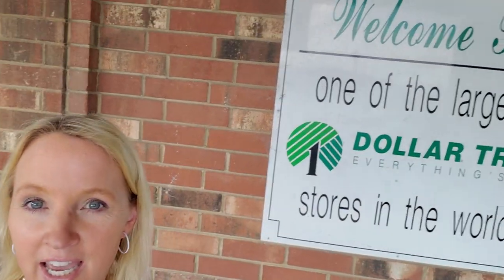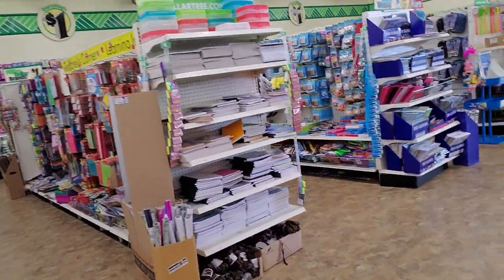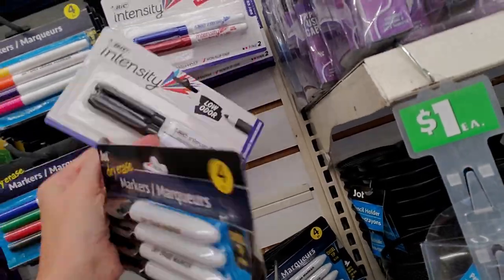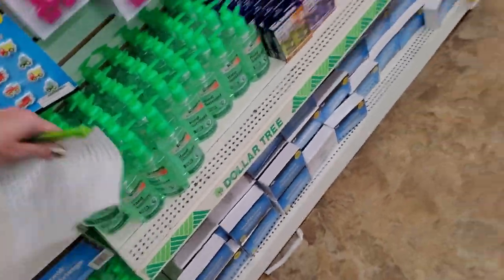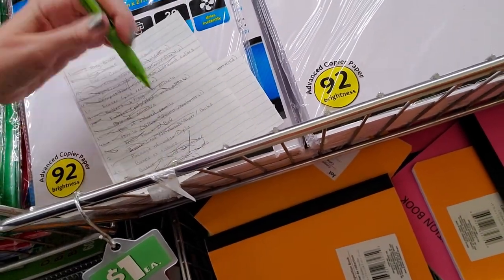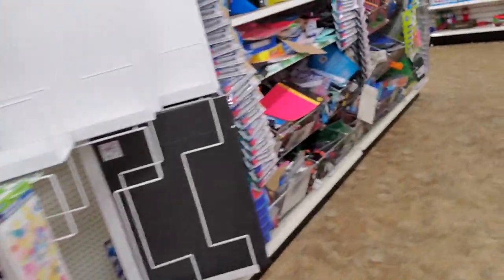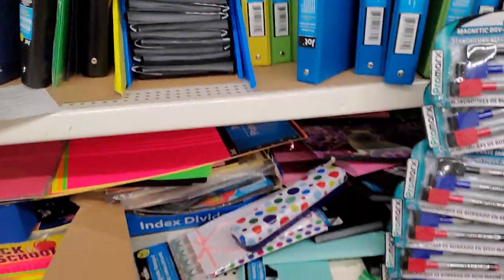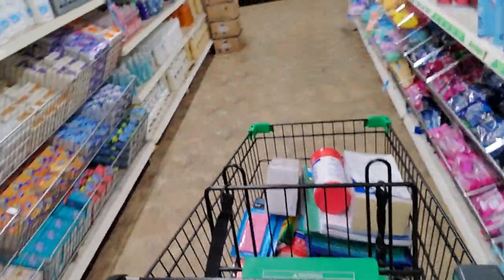Dollar Tree Shop With Me! (Fall Endeavor Supplies 2019)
Try to start some drama on here about school supplies, and I'll make a scarecrow out of you using only rulers and a strategically placed push pin.

We're revisiting my younger son's fall endeavor supply list to see what it costs to buy the items at Dollar Tree.  They didn't have everything on the supply list and wish list, but they had quite a bit of it.

We'll make a show & tell video with these items, and then they'll be donated to a local fall endeavor supply drive.